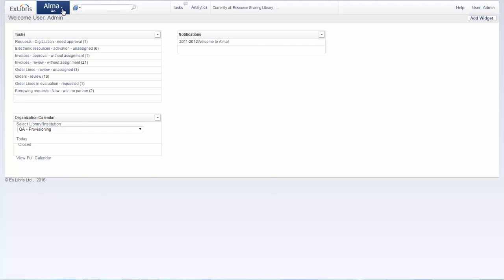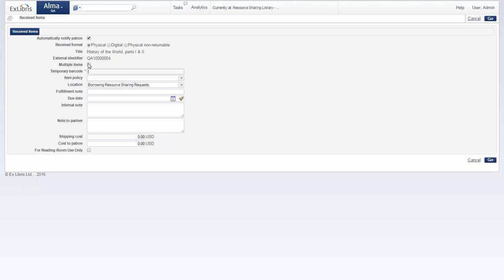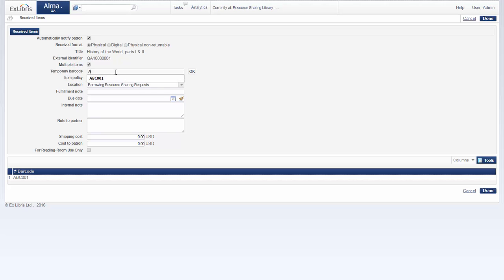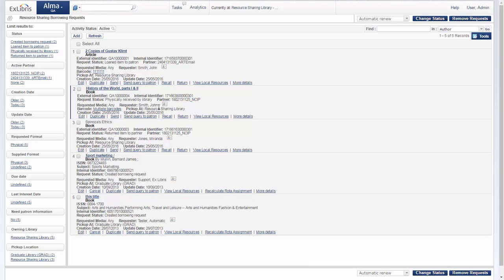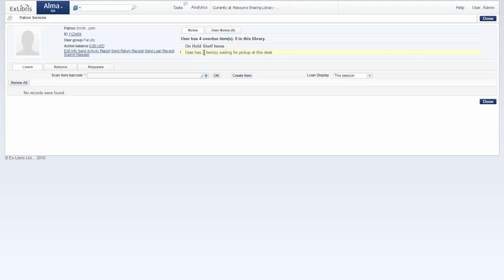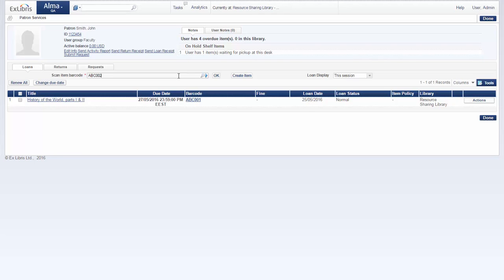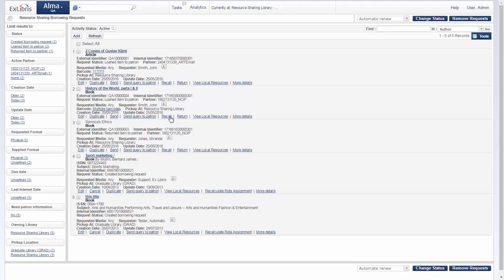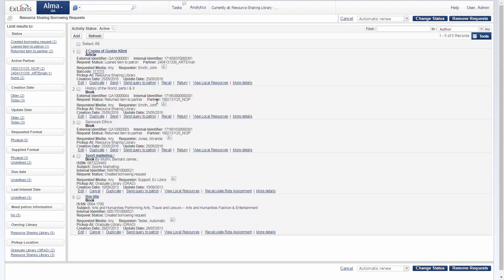Alma June 2016 Release: Multiple Items for a Single Borrowing Request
A single borrowing request can now include multiple items, for example when borrowing a two-volume publication. This video demonstrates how the borrowing side can receive multiple items.